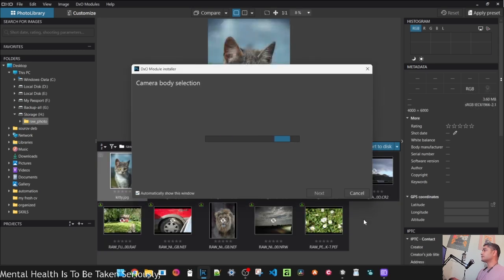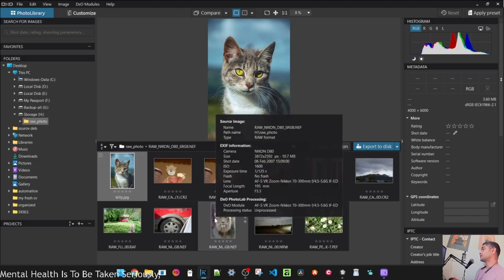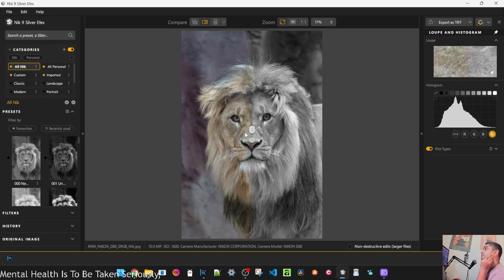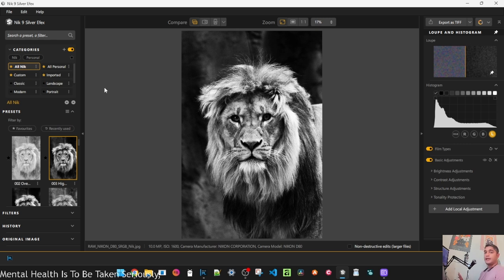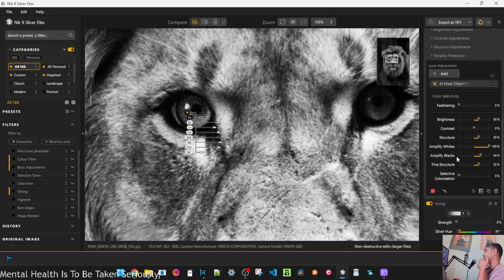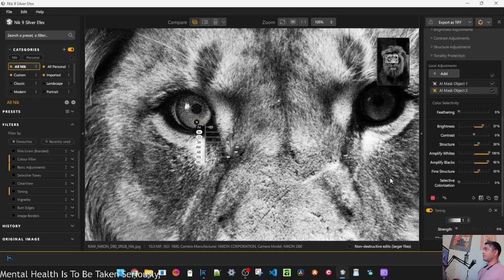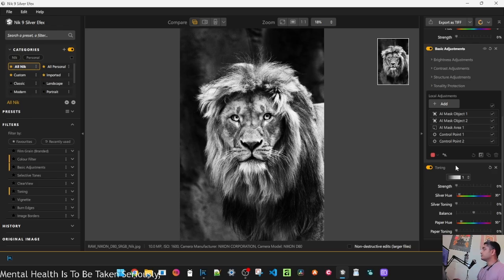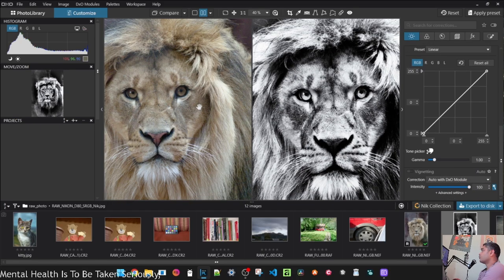DxO NIK Collection 9 Silver FX Plug In BW Photo Editing Tutorial see description for Discount CODE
🛑 HUGE 15% Discount Code* for- DxO Photo lab / Nik Collection / Pure Raw

🛑 (Code is not applicable with other Promotions)

“mobygratis”.